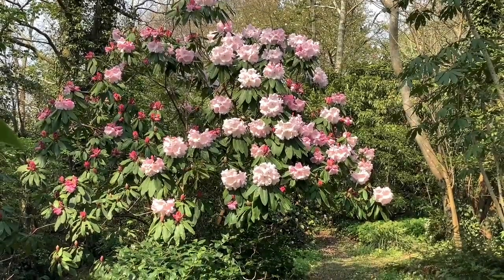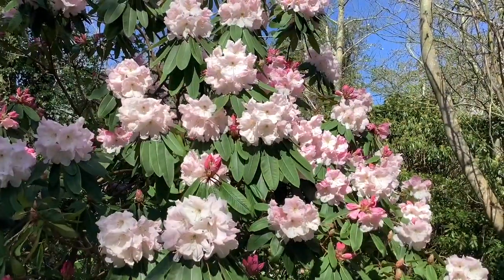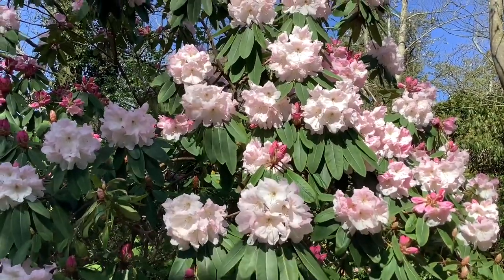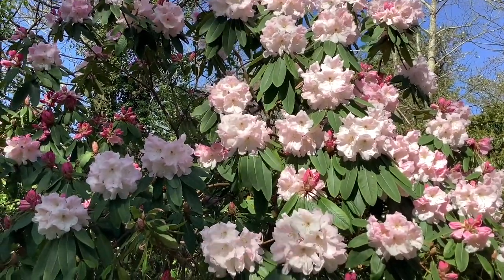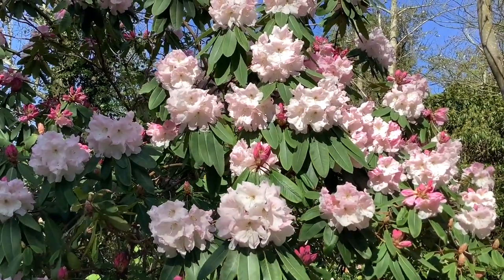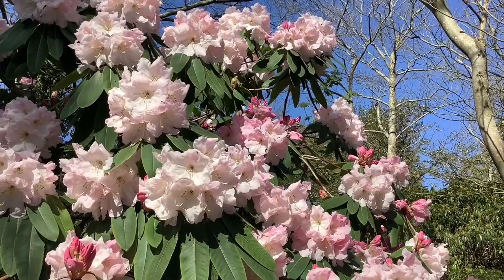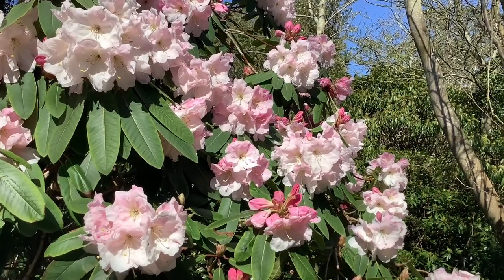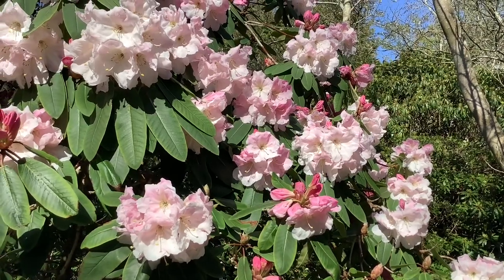All about Rhododendron Loderi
John Marston at Gorwell House Garden in Barnstaple makes a bold claim that Rhododendron Loderi is the greatest rhododendron hybrid ever!   He discusses the history of this great rhododendron, involving the first woman member of the original Rhododendron Society of 1915, and taking in wallabies on the way.